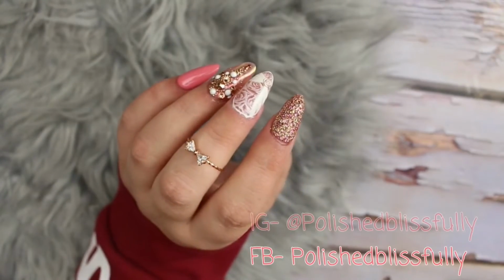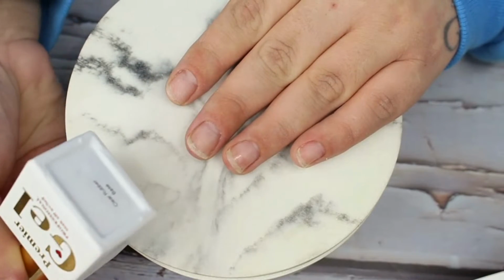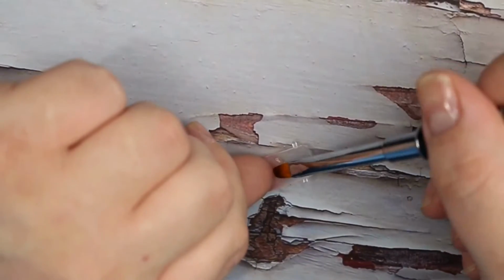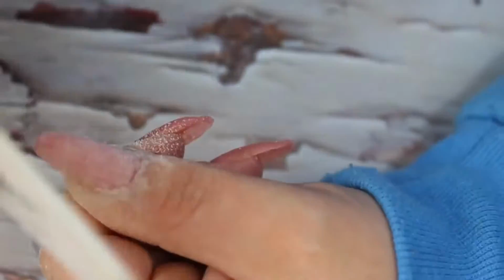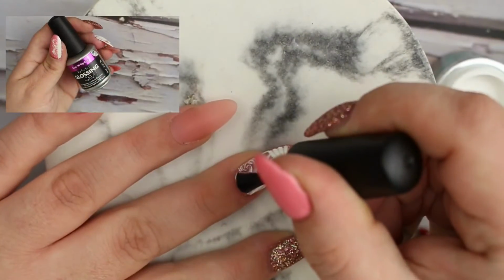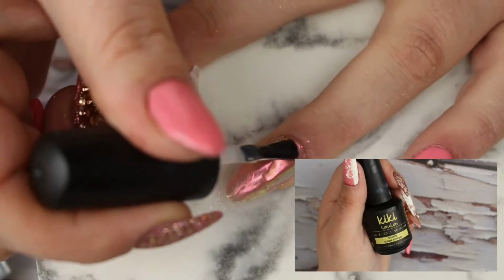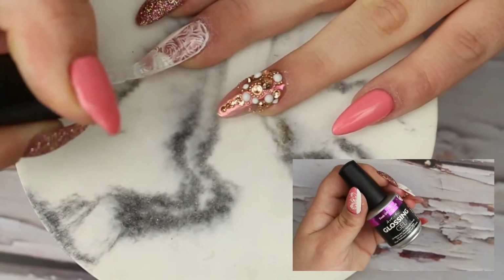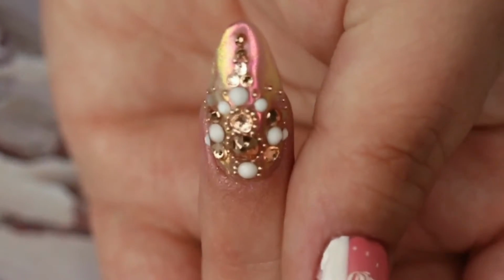Polygel Extensions With Dual Forms | nail prep, nail care routine| Born pretty store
What's up nail fiends, today I'm sharing with you my birthday nails. For this set I used born pretty store polygel and a few art bits to create simple classy extensions. Hope you like them xx

☆Products Used-
Base-
Cuccio Pro nail dehydrator.
Cuccio Pro x strength primer.
Premier gel rubber Basecoat.

Born pretty store polygel in 07.
Luxe Nails Dual Forms.
Polygel brush.

Fashion nails Decals.
Indigo nails sugar effect gel.
Artistic rock hard headliner clear gel.
Smileys glitter store holo rose gold.

Kiki London no wipe rubber topcoat.
A&A glitter magic Aurora unicorn powder.
Missu jewellery gel by Tony Ly.
Chalkwhite Swarovski Crystals.
Blush rose & rose gold Swarovski Crystals.

A&A glitter POLISHEDB10
(strictly for your benefit only)